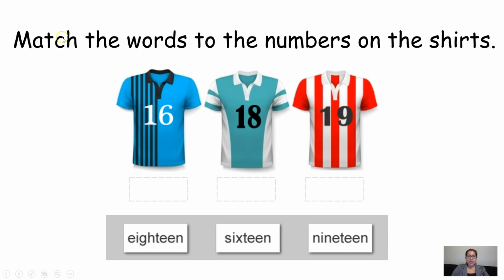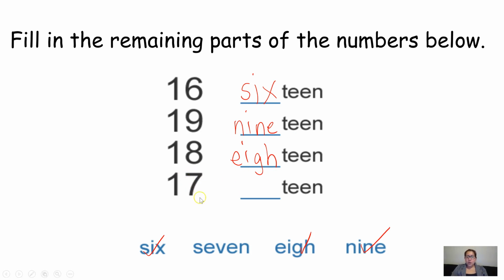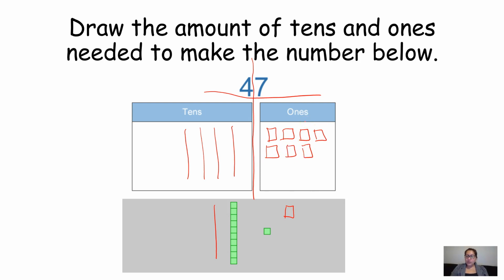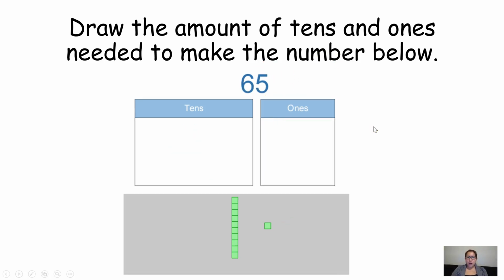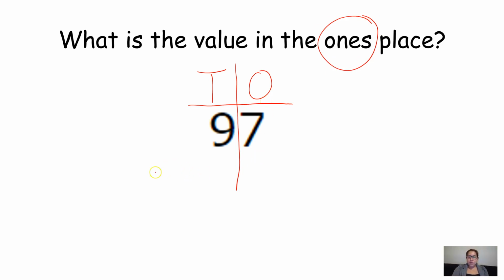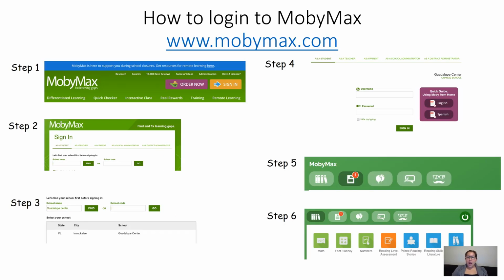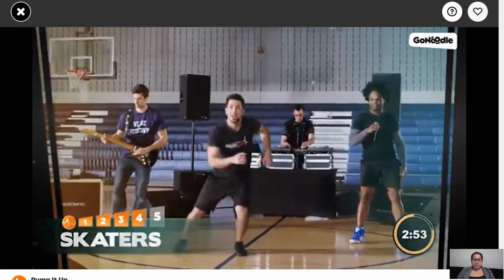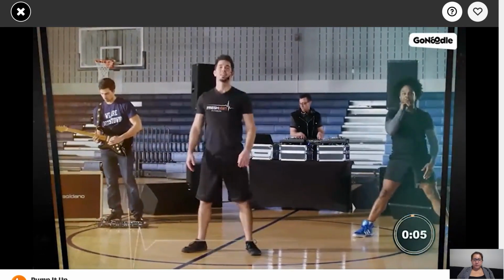1st Grade Summer Lesson 26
First grade lesson in math and movement